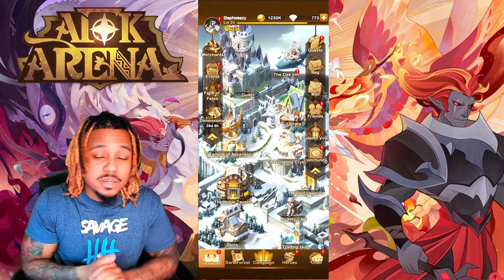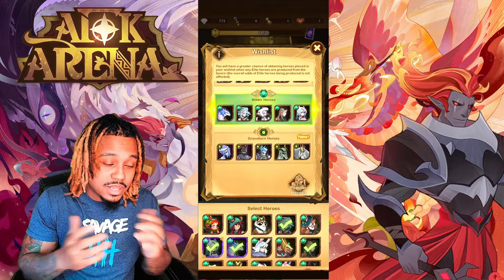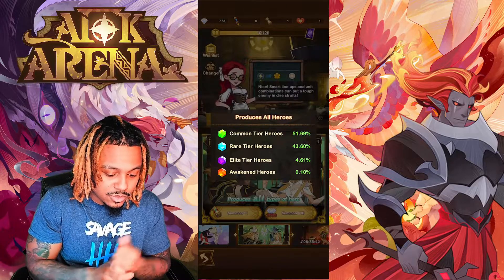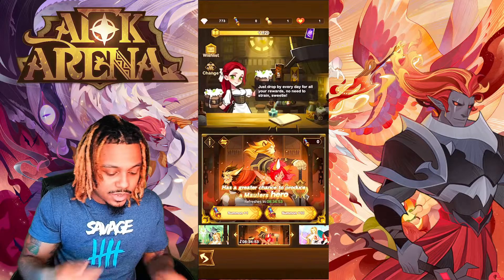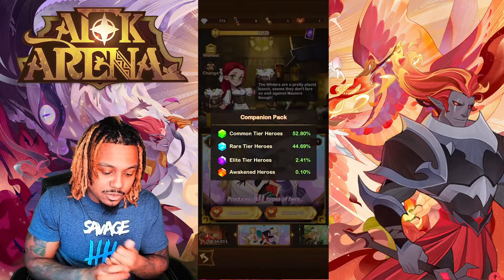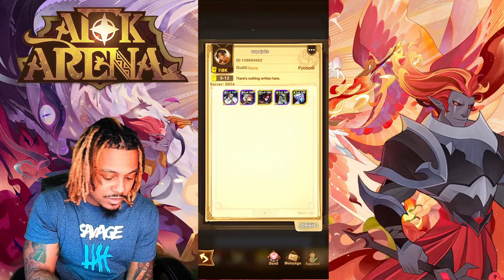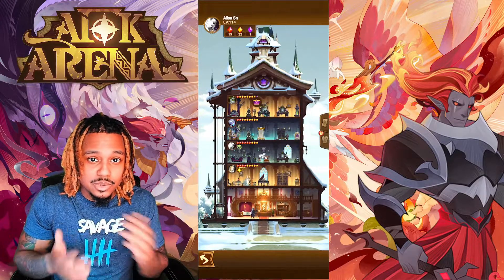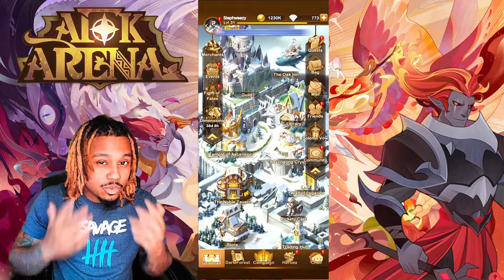The Noble Tavern Guide 2022! [AFK ARENA]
Today we are going to cover one of the most important features in AFK Arena, The Noble Tavern!

Hey there my name is Weezy! I am an Army Veteran with six years of service active duty! My career field is information technology. Growing up, I have always had a passion for gaming. This passion has led me to be a Video Game Content Creator who streams across multiple platforms. Check in with me and share your passion for gaming and streaming! I started off streaming on Facebook but now I utilize Youtube and Twitch as well! I also have a discord server! Enjoy the content and thank you!

Also want to thanks all those serving in our military! Thank you for your service and all you do for our country!